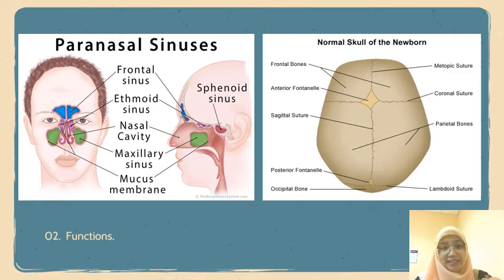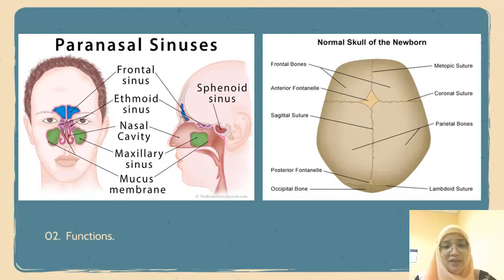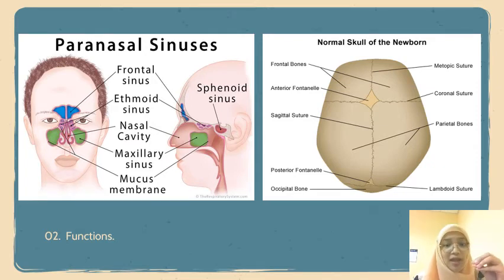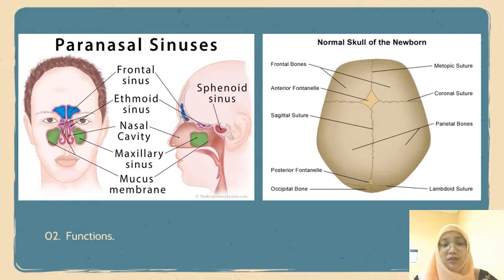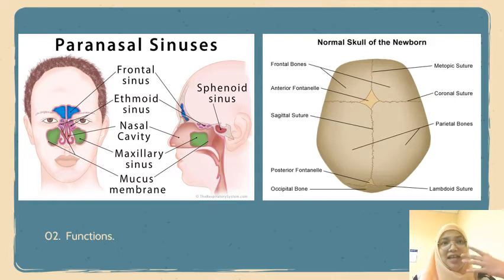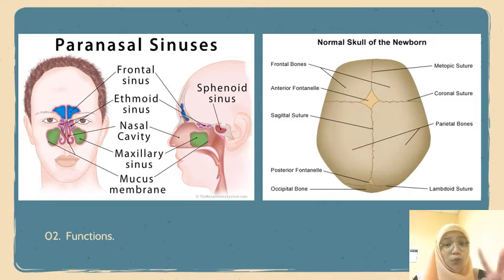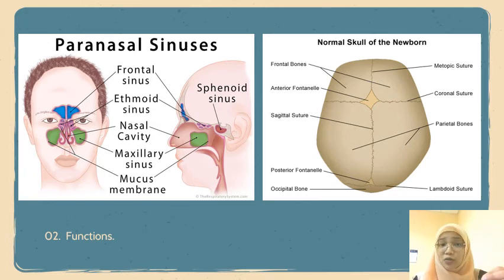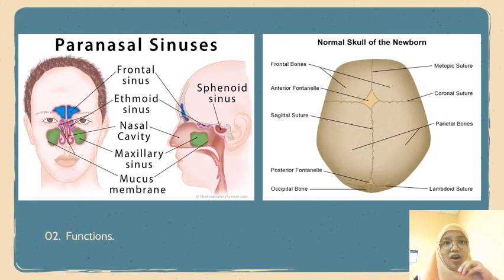MIT166 PARANASAL SINUSES AND FONTANELLES